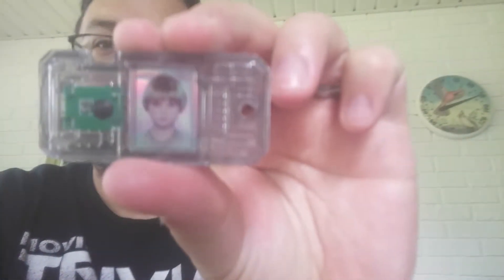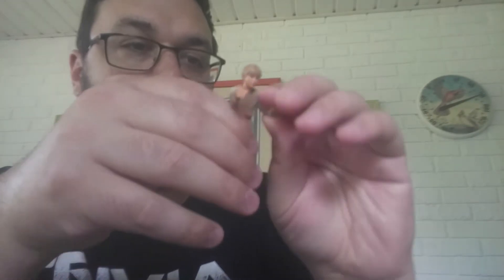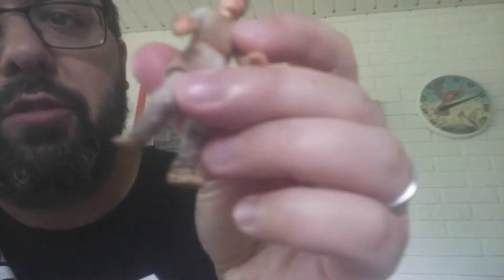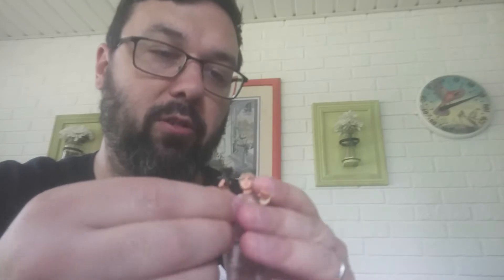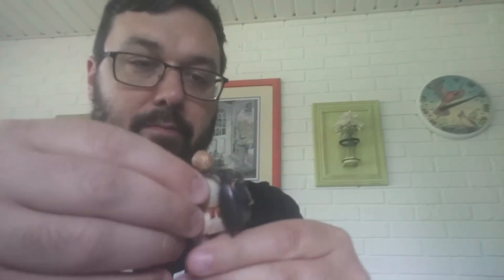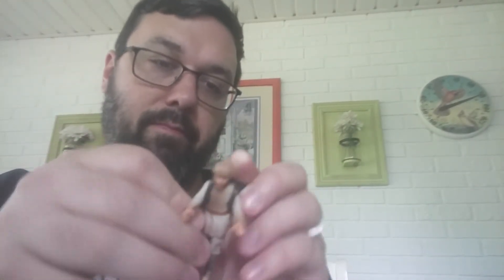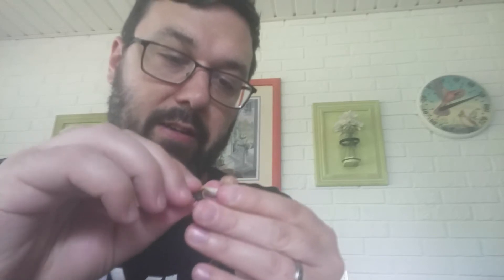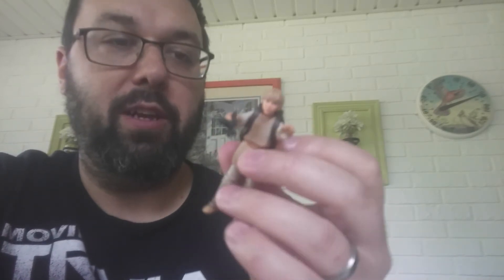Star Wars Episode 1 Anakin Skywalker (Tattooine) Figure Unboxing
Are you an angel?